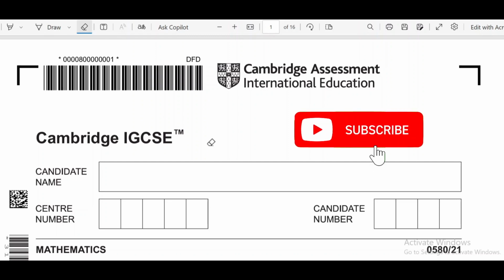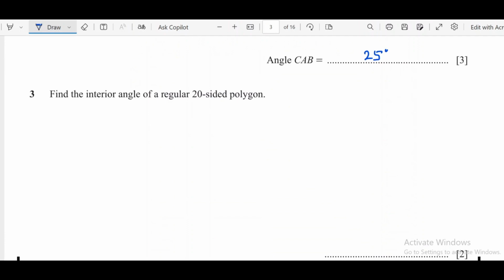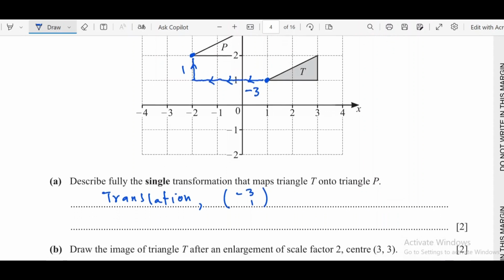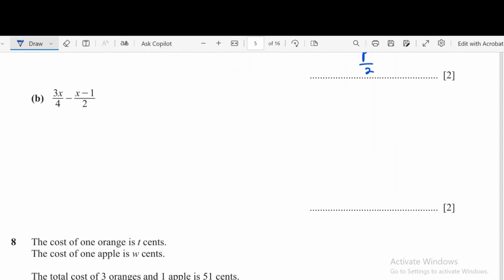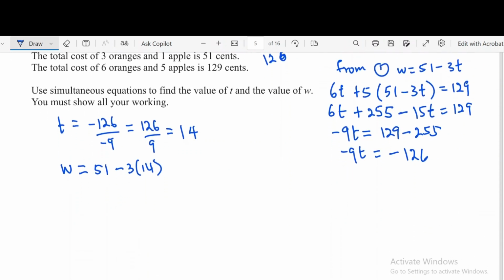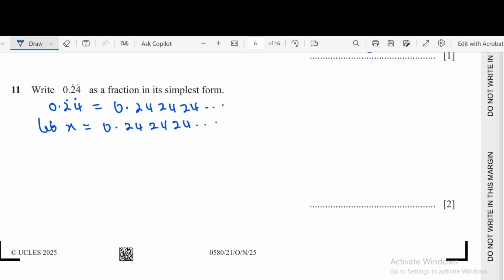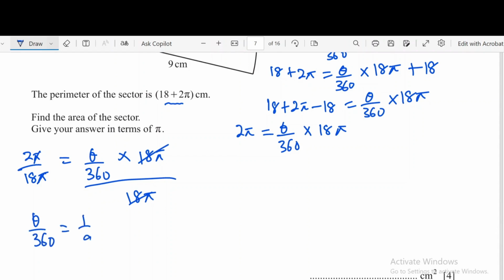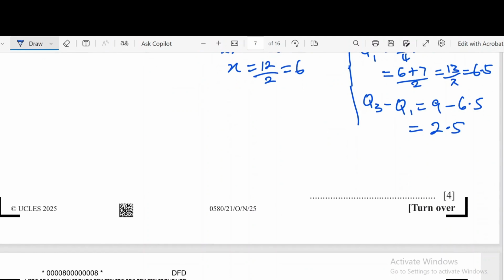Boost Your Grades! IGCSE 2025 Paper 21 Step-By-Step Solutions | Volume 1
**Welcome to Volume 1 of my detailed solution series for the IGCSE October/November 2025 Mathematics Paper 21!**

In this video, I carefully break down **Questions 1 to 13**, explaining each step clearly so that every student—regardless of skill level—can understand and apply the methods confidently. This video is perfect for exam preparation, revision, and self-study.

* Step-by-step solutions to Questions 1–13
* Clear explanations of key concepts
* Exam-standard methods required by Cambridge
* Tips on how to avoid common mistakes
* Strategies to improve speed and accuracy

* Students preparing for IGCSE Oct/Nov 2025
* Teachers looking for worked examples
* Anyone studying Paper 21 (0580) Extended syllabus

📝 **Volume 2 is Coming Soon**
This is **Volume 1**. Volume 2 covering the remaining questions of Paper 21 will be uploaded shortly.